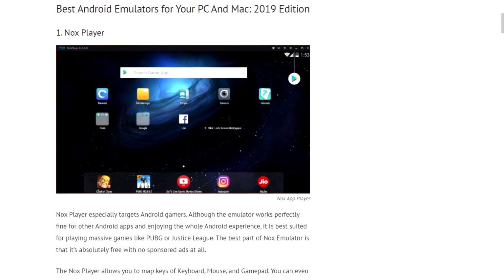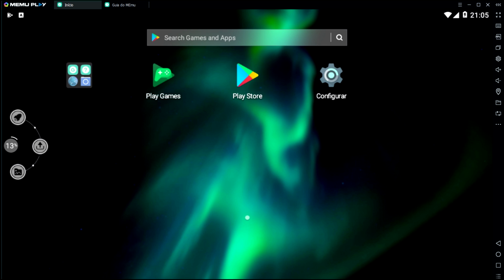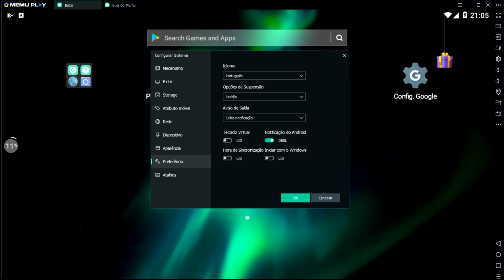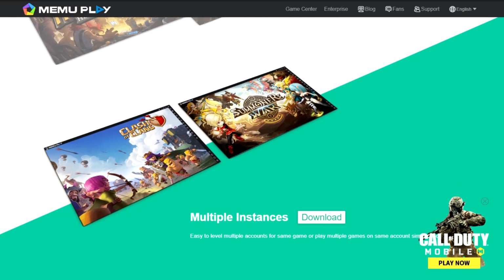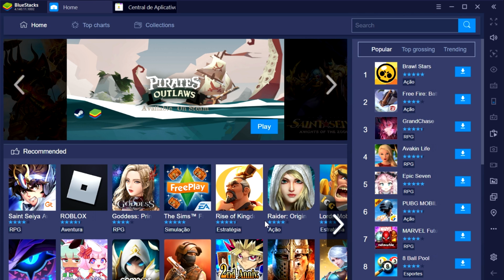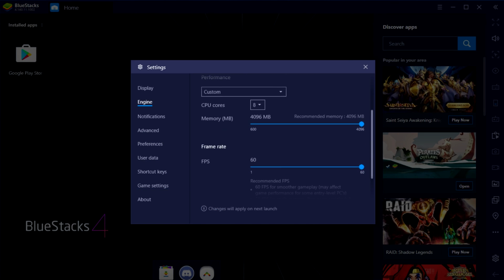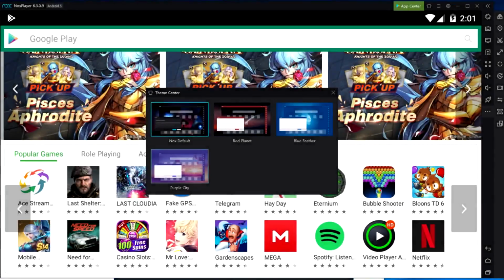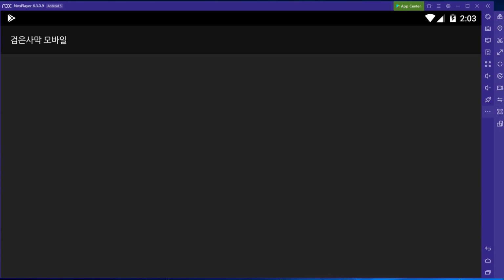📋 Mobile Gaming - Choosing the Best Android Emulator on PC (BDM, L2M, Diablo Immmortal)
Best Android Emulator on PC So emulators, you will need one of those to play Soft Launch of BDM, make sure to practice a little before the launch)

💌If you want something special, just ask.

Release Date SEA Global Europe US Дата выхода ру